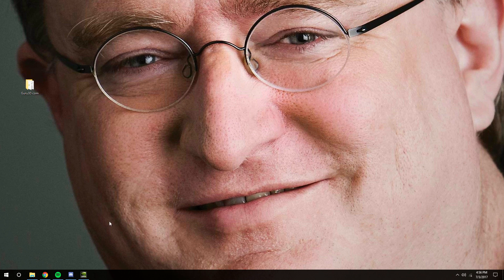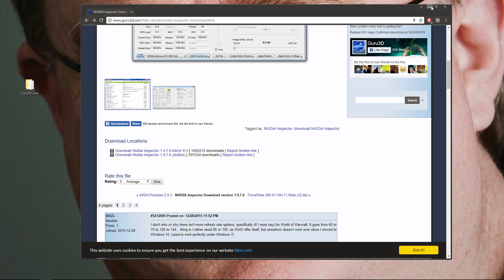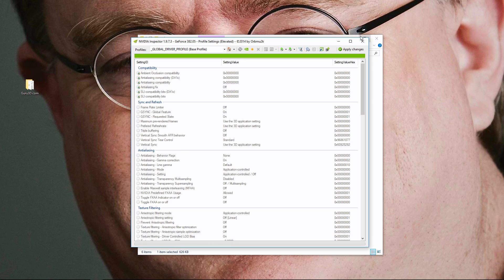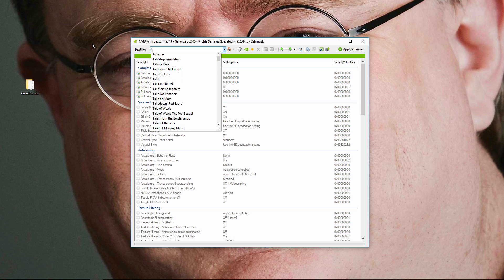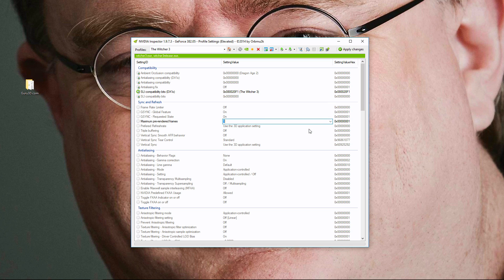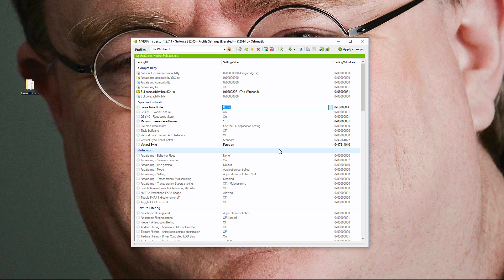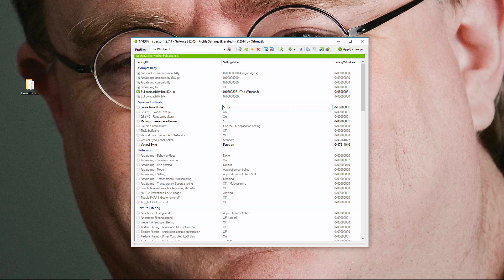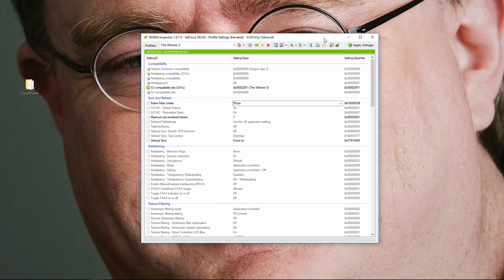How To Get Rid Of Stuttering In Any Game!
Hey guys, this is the easiest way that I found eliminated stuttering in most games especially games like Fallout 4 and GTA 5. Remember to DISABLE ANY INGAME FPS CAPS AND VSYNC or else it wont work :). Links to program and music below! Cheers!

*if you have a 120hz monitor I also found it best to turn the vsync on to 1/2 refresh rate so the vsync is working at 60fps instead of 120fps and on a 144hz monitor turn the fps cap to 72fps and put 1/2 vsync so the vsync works at 72 instead of 144.